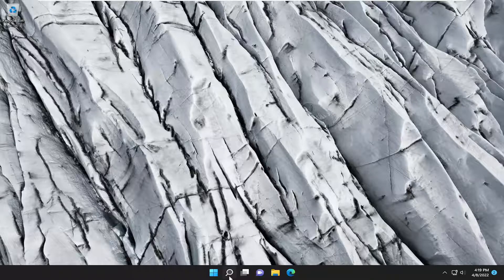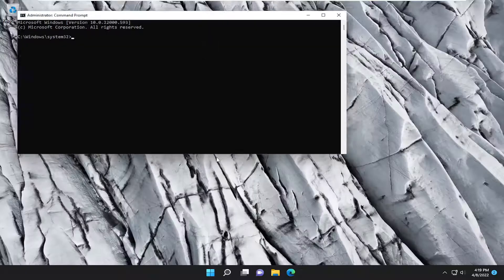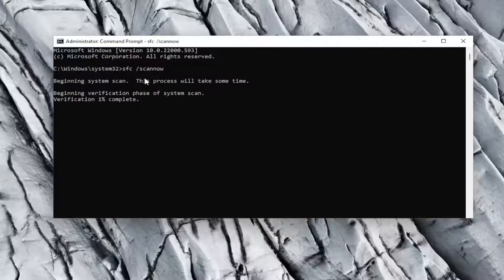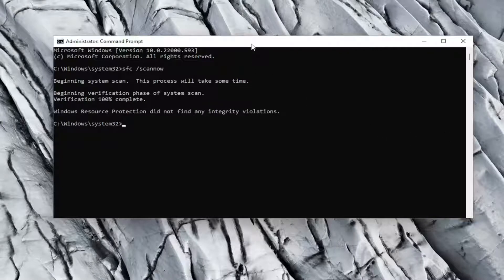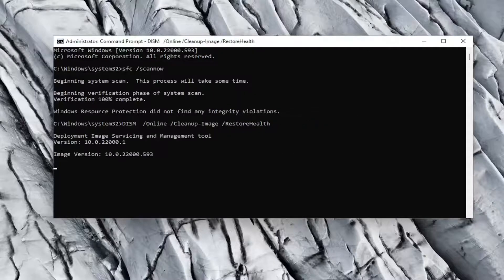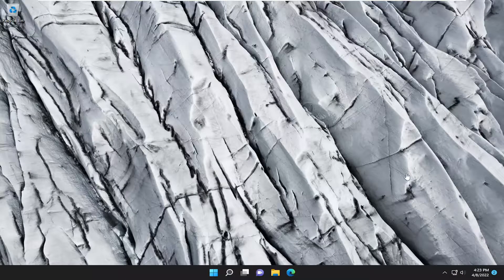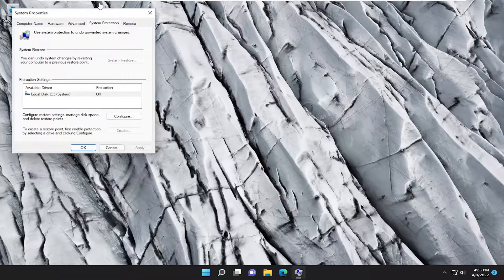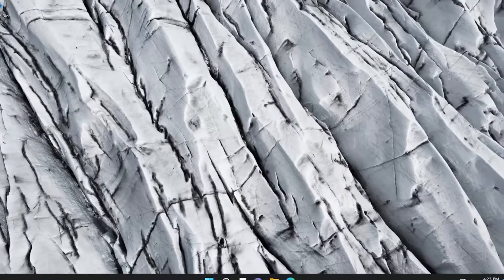Windows Settings Not Opening or Working in Windows 11 [Tutorial]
Commands Used:
sfc /scannow

If your Windows 11 has recently updated, an update bug, corrupted system files, or corrupted user account files could be causing the problem.

While many people will balk and wish that Microsoft wasn’t slowly burying the trusted Control Panel, the Settings app has grown into a key feature of Windows 11. It’s the launchpad into controlling your system – from adding devices to controlling users and gaming features. If Settings stops working, Windows becomes pretty dysfunctional.

There have been cases reported where for some users, Settings app in Windows 11 or Windows 10. Here are a few troubleshooting steps you may want to try and see if something helps you.

network and internet settings not opening in windows 11

If your operating system is Windows 10 or 11, then you might have stumbled upon a very annoying issue.

This issue reacts in such a way with your system that it will prevent you from opening the Updates feature as well as the Settings feature.

However, if you carefully follow the tutorial posted you will get the Windows 10 system up and running in just a few minutes of your time.